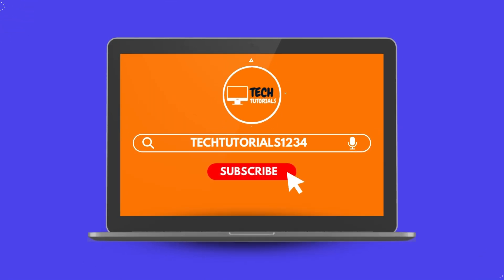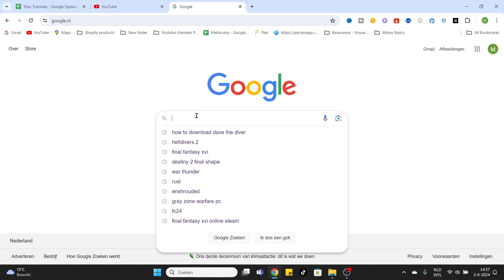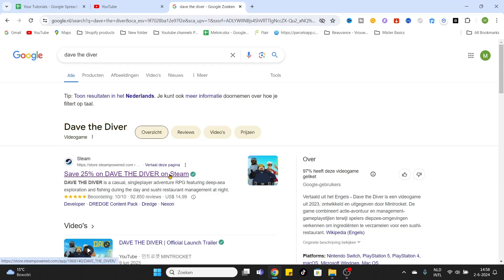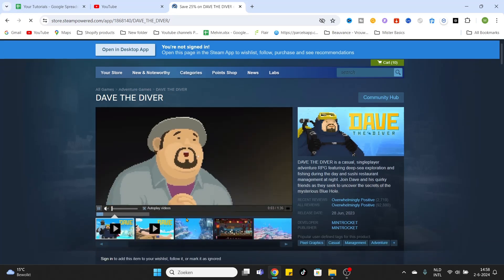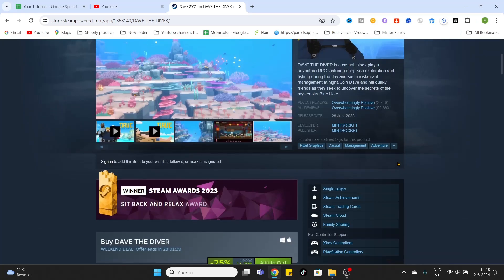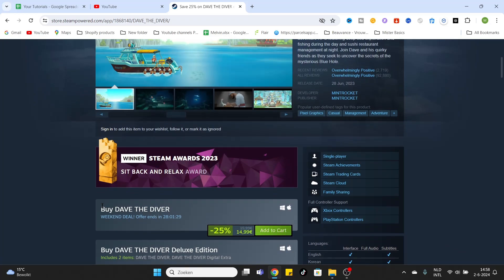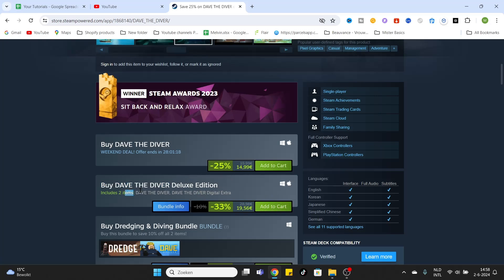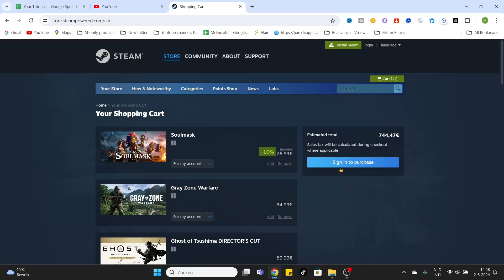How to Download Dave The Diver on PC (Step By Step)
Learn how to download Dave The Diver on PC (Step By Step) with our ultimate guide. In this video, we'll walk you through each step of the download process, ensuring you get the game installed quickly and easily.

Whether you're a beginner or experienced gamer, our comprehensive tutorial will provide you with all the information you need to start playing Dave The Diver on your PC today. Don't miss out on the fun – follow our simple steps and dive into the adventure.